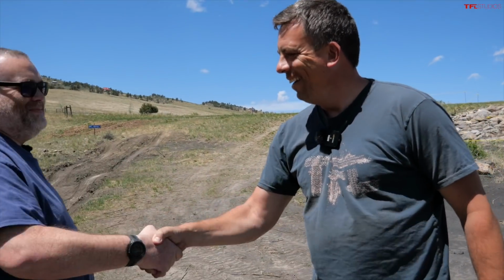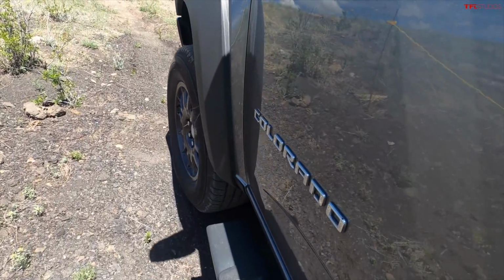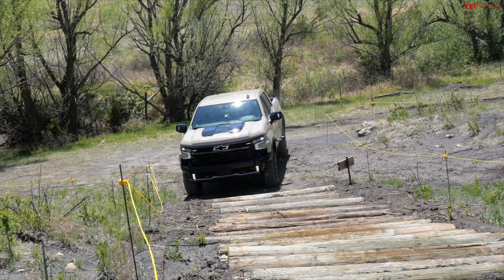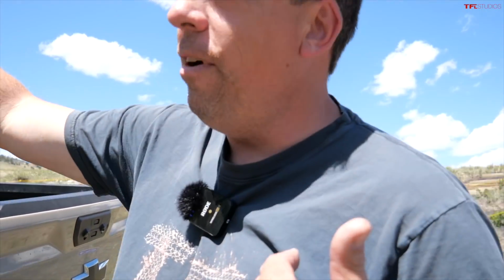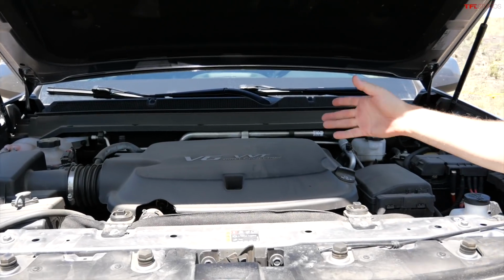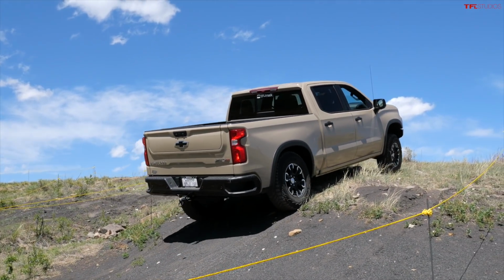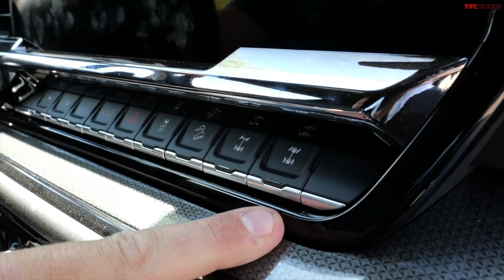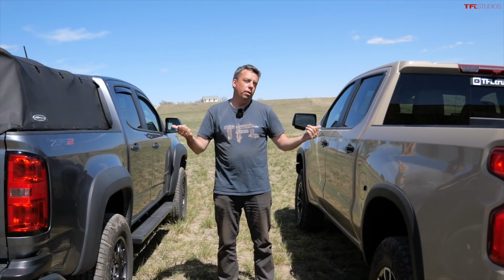Which ZR2 Chevy Is Better Off-Road? I Compare the Colorado To The Silverado ZR2 & Pick a Winner!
Which ZR2 Truck Is Best Off-Road? Watch as Andre takes the Chevy Colorado ZR2 and Chevy Silverado ZR2 Off-Road To Find Out!